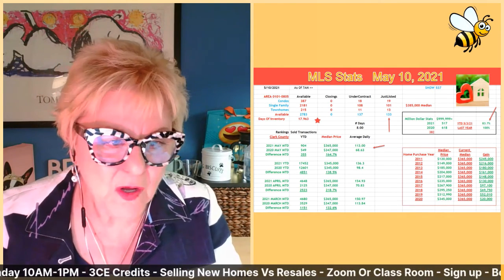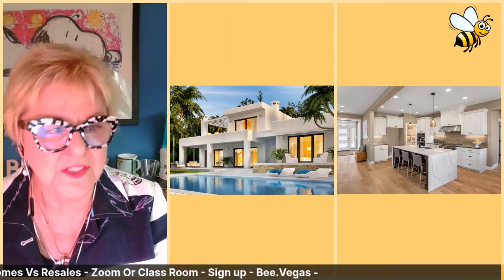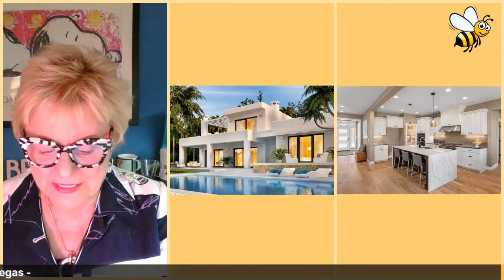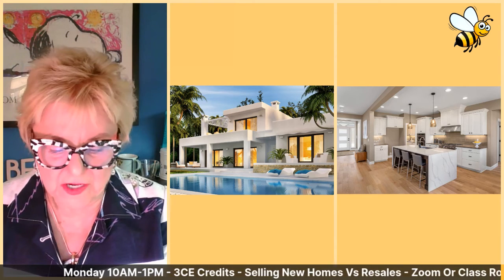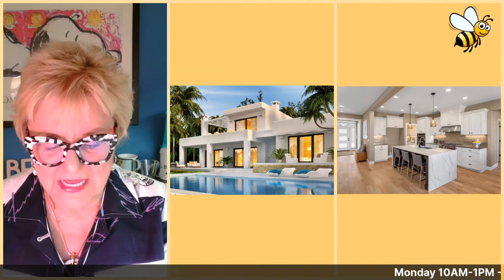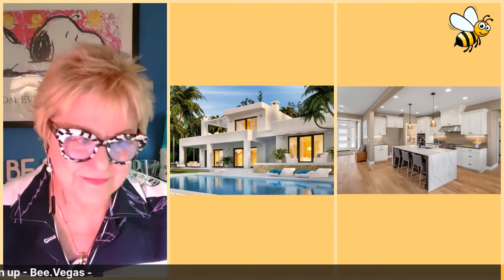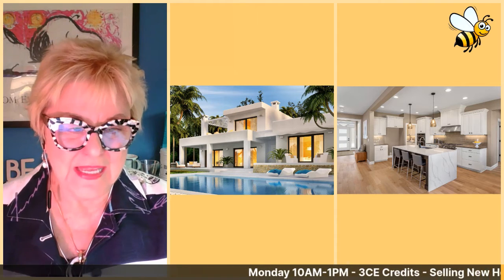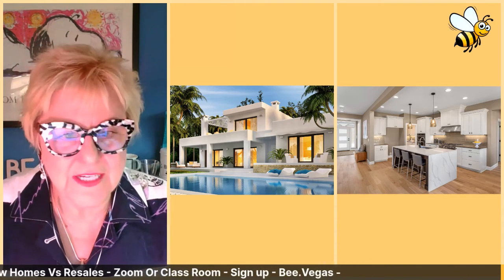What Is Circle 3 Prospecting? 🙄 Las Vegas Homes And Tips For Realtors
✅✅Circle prospecting is a proven process that can grow your database by finding find new customers. Build relationships with the people in a neighborhood by sharing neighborhood activity.
Circle prospecting comfortably starts conversations that lead to relationships.  Relationships will ultimately lead to transactions.

3 circle-prospecting strategies that'll get you more listings.

If your buyers lost out in a multiple-offer situation or you are looking for more listings, these tactics can tackle those problems while helping you build your database and positioning you as a go-to local expert.

✅ZOOM AND LIVE CLASSROOM
CE CREDIT TRAINING WITH RUTHIE ROCKS & JIMMY DAGUE🤗

✅MORE RESOURCES TO  CHECK OUT 🤗

AGENT FORMULA WEBSITES FOR LAS VEGAS REALTORS - HUGE CONTENT HUB

Scroll Down To 100 Days To Greatness Sign Up

Scroll Down To The Video Production Sign Up
Examples and scripts provided if needed.